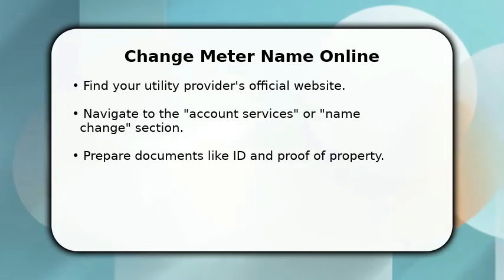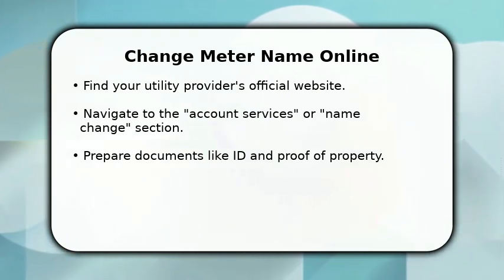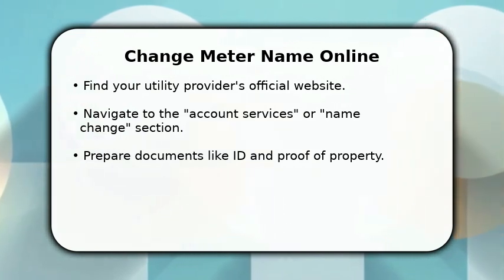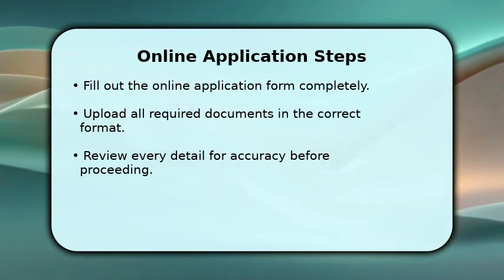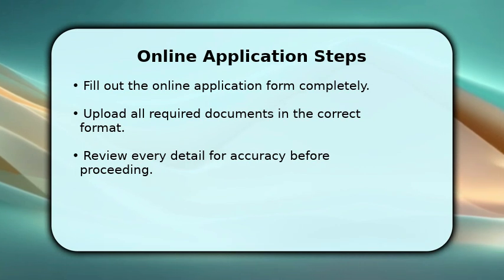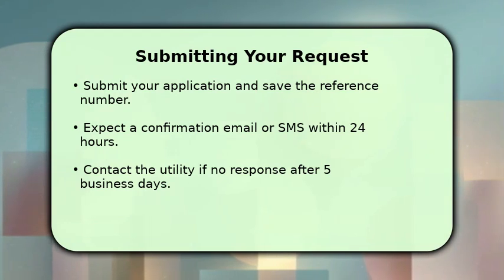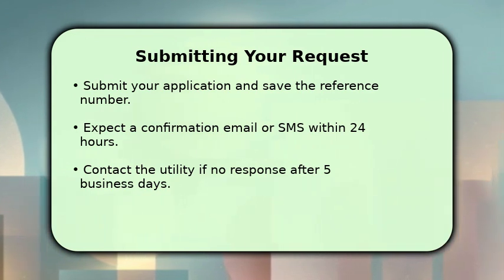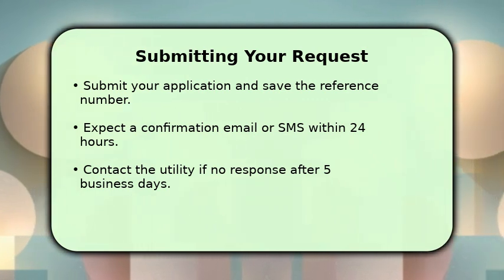How to Apply Meter Name Change Online (Full Guide)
Are you looking to change the name on your meter? This video provides a step-by-step guide on how to apply for a meter name change online. We'll cover the necessary documents, fees, and procedures involved in the process. Whether you're moving into a new home or need to update your existing meter information, this video will walk you through the entire process.